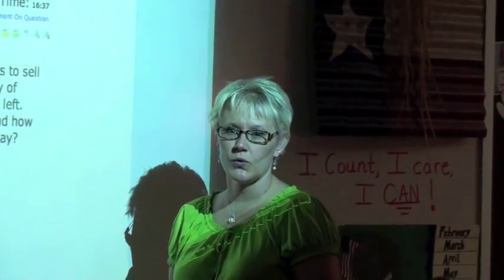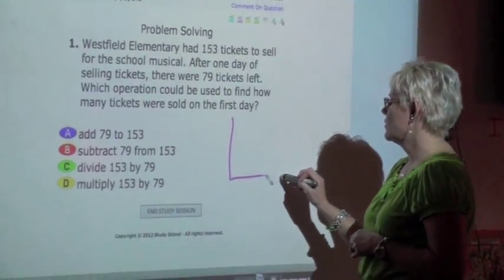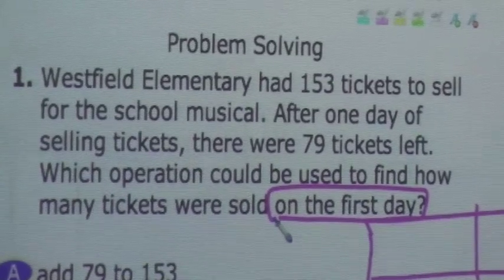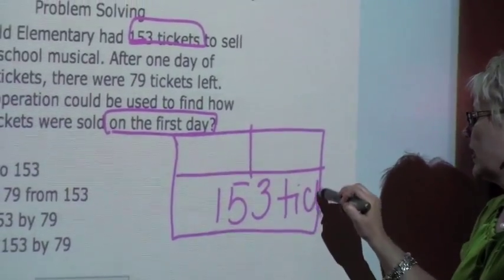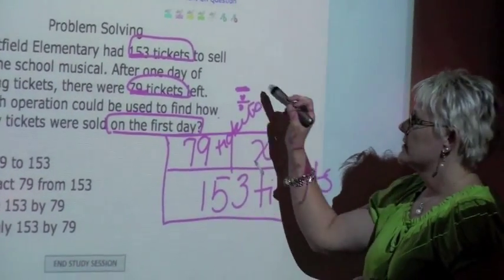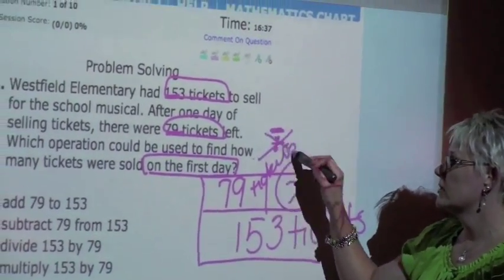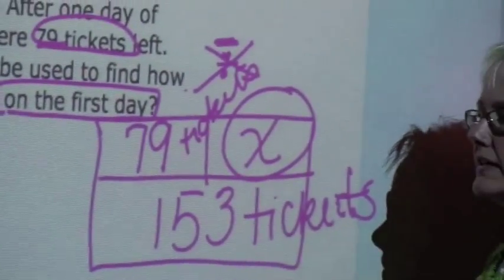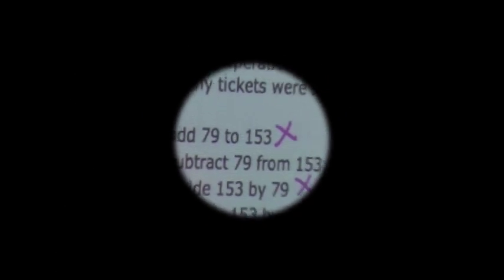Mattison's Math Moments-Part-Part-Whole.m4v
5th Grade Teacher, Mrs. Mattison, demonstrates how to solve a word problem using the "Part-Part-Whole" strategy.